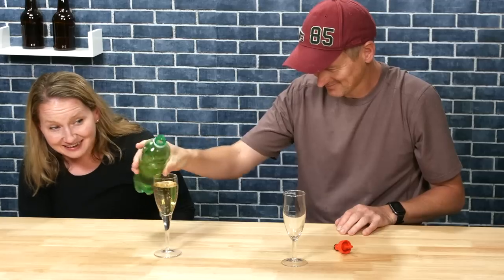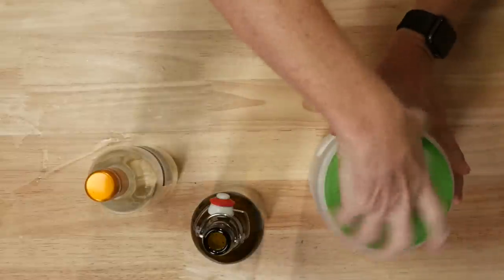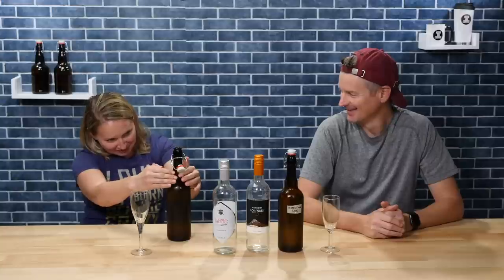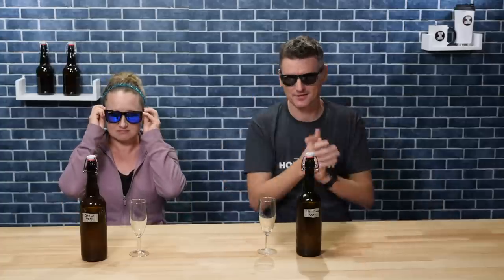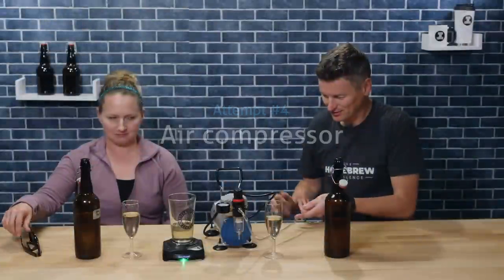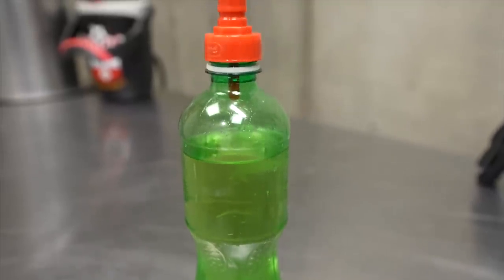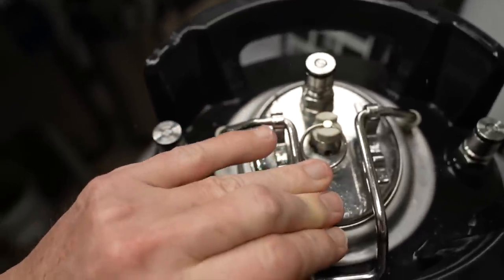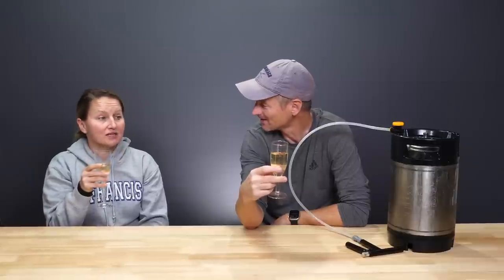Turn Any Crappy White Wine Into Fancy Champagne?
Could I use some basic beer brewing supplies to turn bottles of crappy wine into delicious Champagne. Honestly I thought this would be pretty easy but this is a journey that has taken over a year, from bottles to kegs, from safety goggles to carbonation caps. All in the purist of fizzy cheap wine.

pH meter
Grain mill
Wireless hydrometer
PBW for cleaning
Starsan for sanitizing

MY GLASSWARE
Flight paddle

Main camera (Sony)
Second camera (Panasonic)
Main lens (Sony)
Main lens (Panasonic)